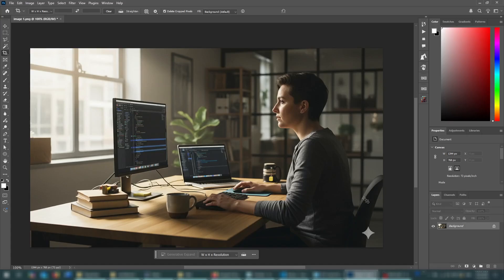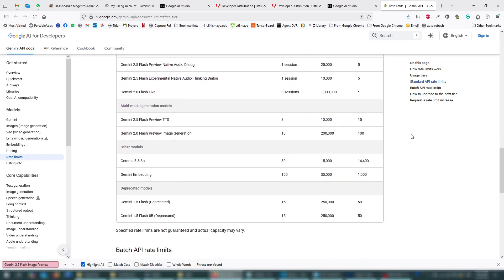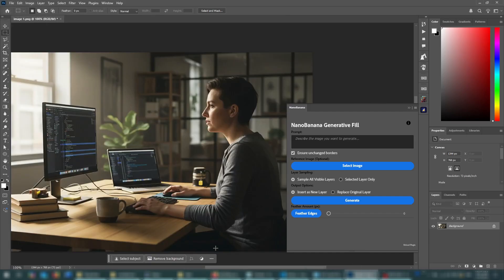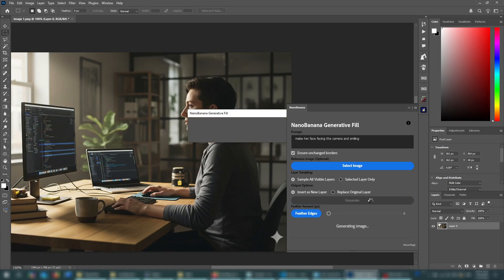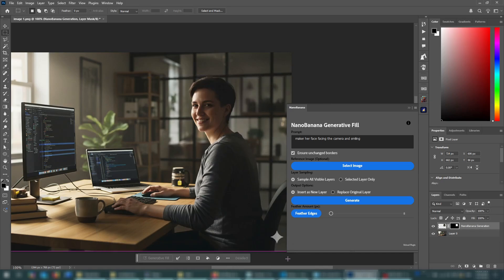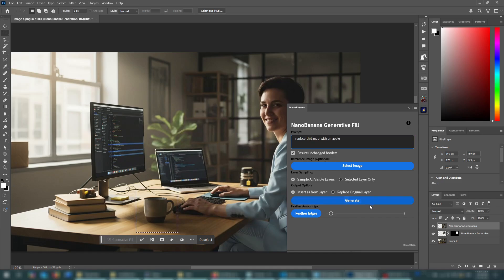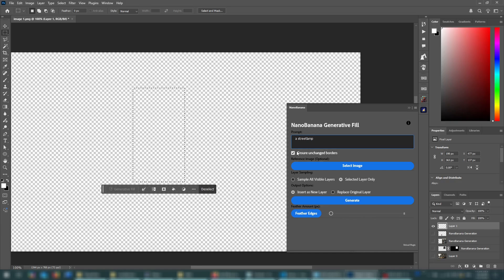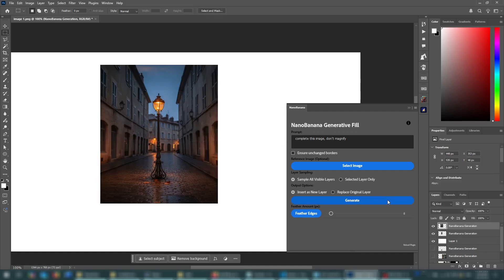Nano Banana Generative Fill for Photoshop Tutorial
Use Google's cutting edge Nano Banana model to magically generate and edit images inside Photoshop. You can generate for free with no need to spend money on credits.

00:00 where to access the plugin in Photoshop
00:21 How to get the Gemini API key
01:08 Usage limits
02:14 Image editing (example 1)
04:06 Helper function: feather edges
04:37 Image editing with reference image
05:35 Image editing (example 2)
06:50 New image generation
07:34 Outpainting (image expansion)
08:38 Errors you may face